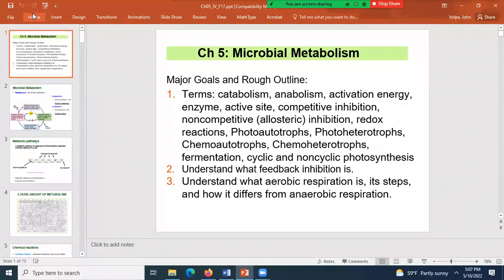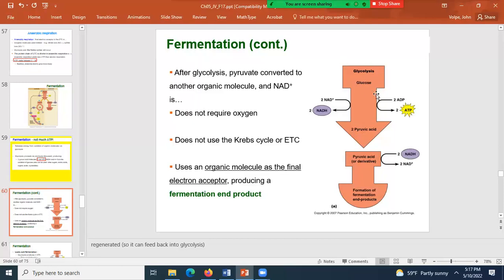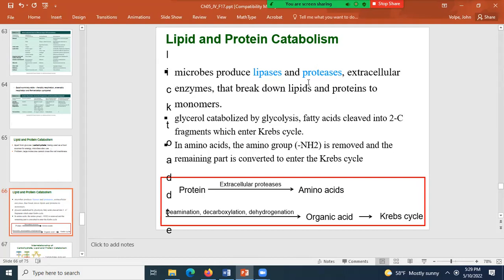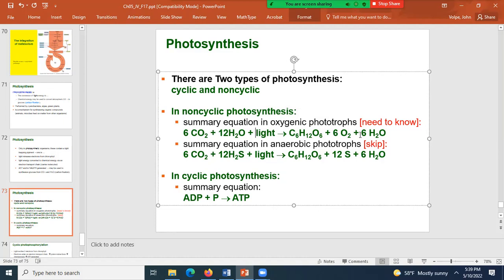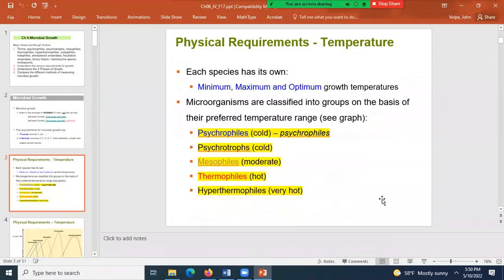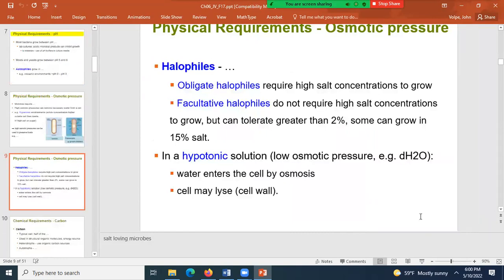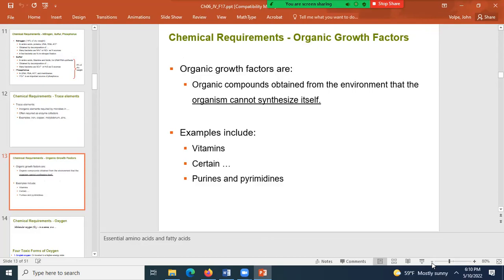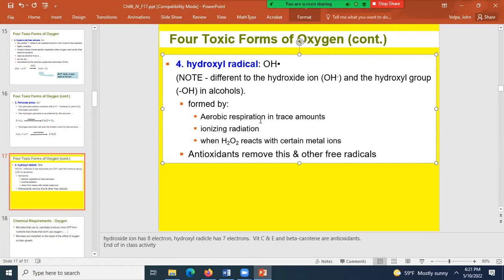2022 05 10 17 01 26 Lecture Microbiology